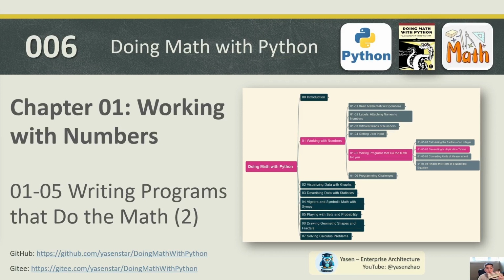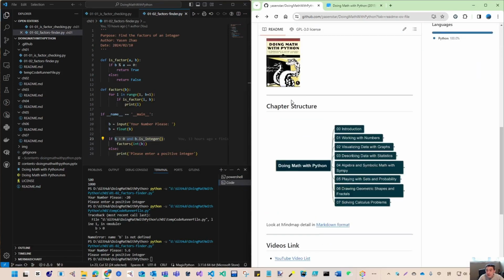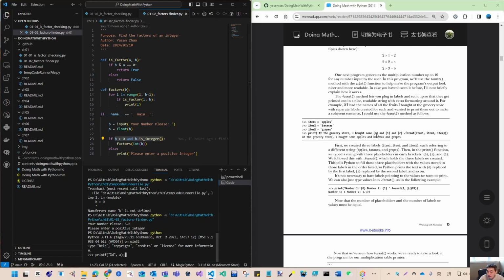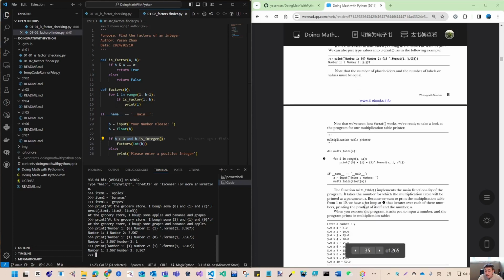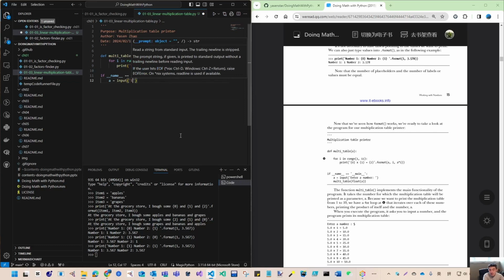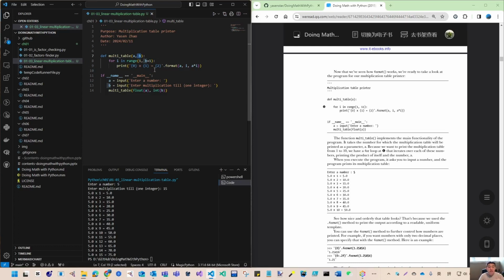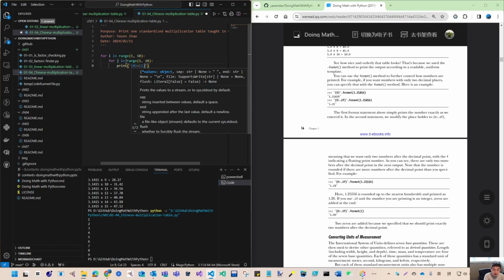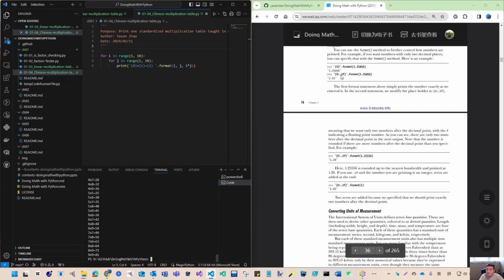Math with Python 006 - 1-5 (2) Multiplication Table 乘法表